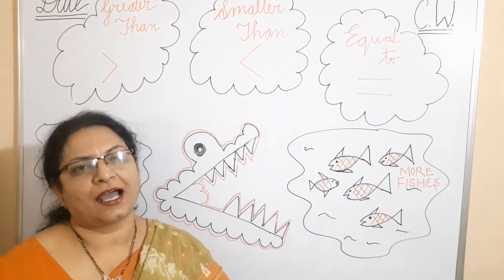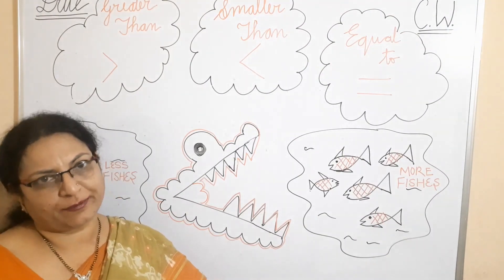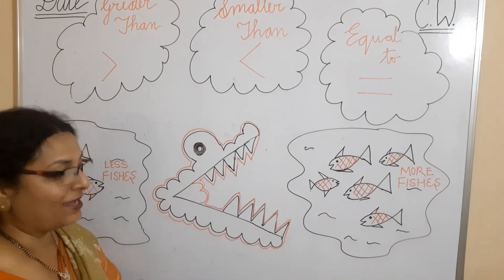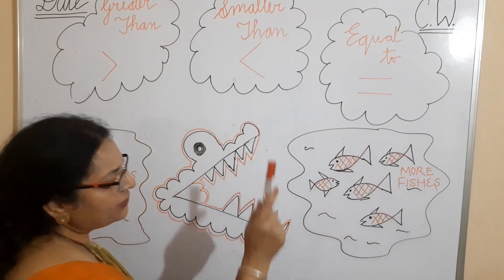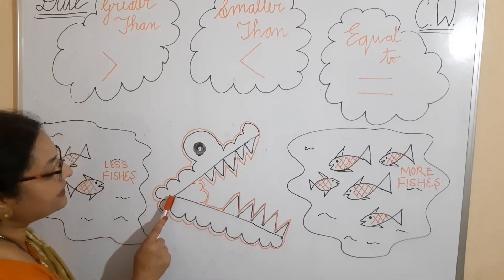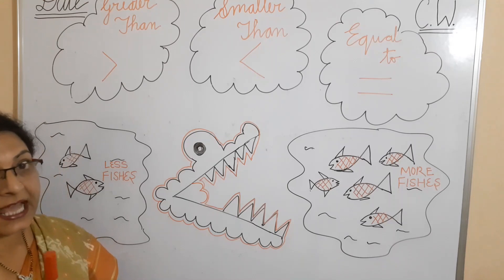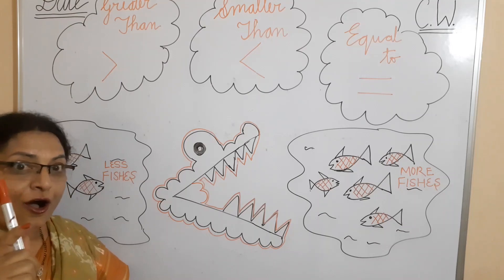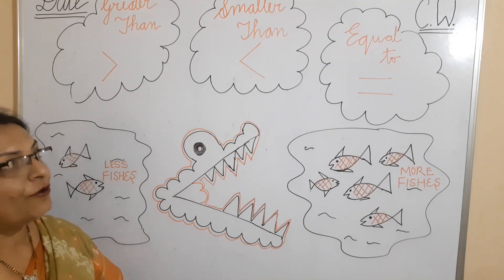Class-UKG, Subject-Maths, Video-12, Introduction,Greater than,smaller than&equal to by Mrs Sanyogta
UKG MATHS
Topic- Introduction to greater than , smaller than and equal to
By Mrs Sanyogta